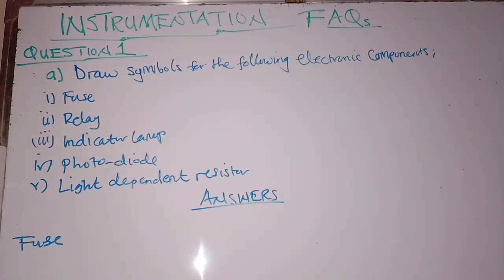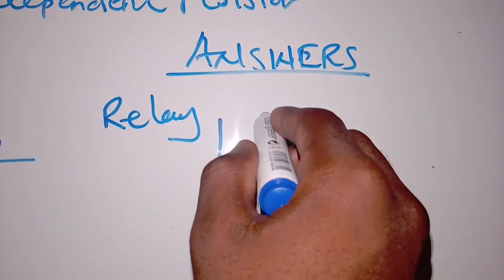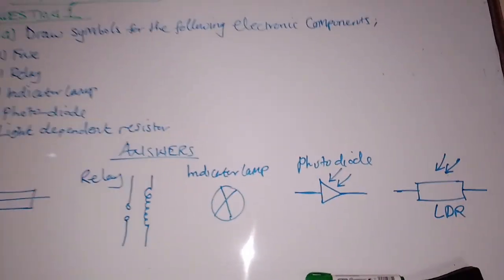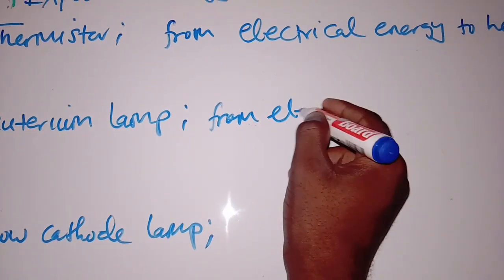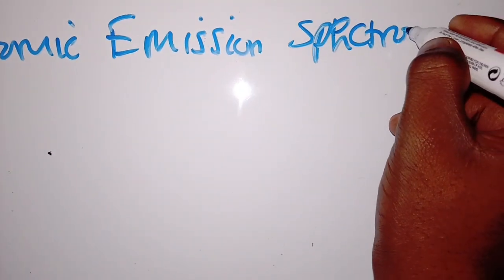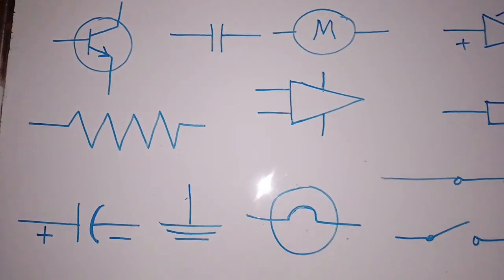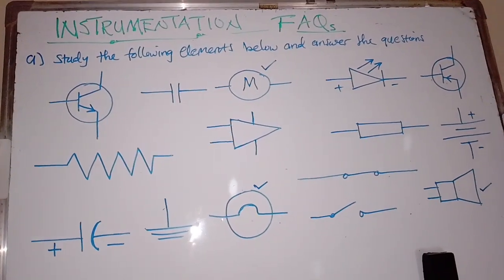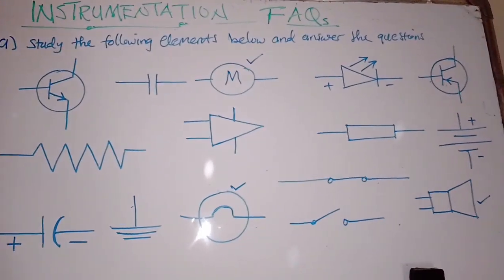Instrumentation FAQs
The most asked questions in electrical school science instrumentation